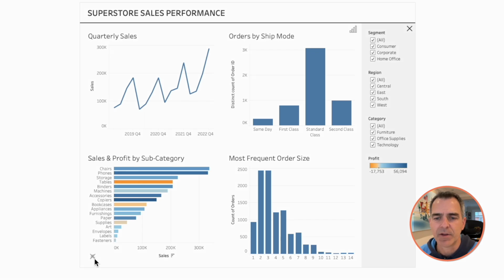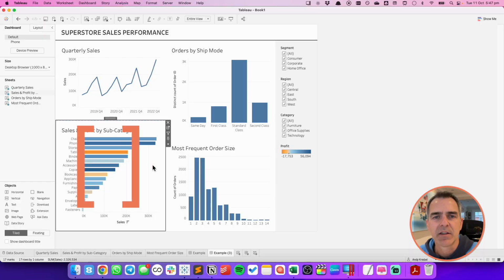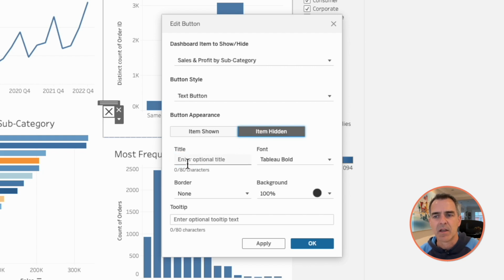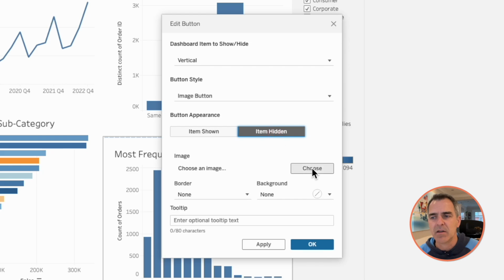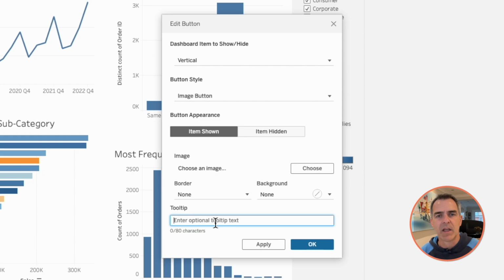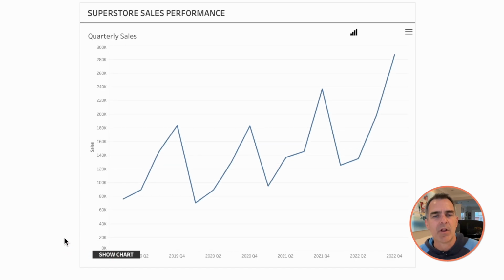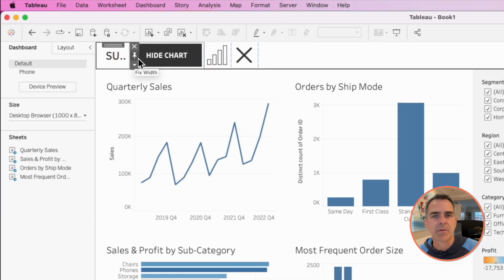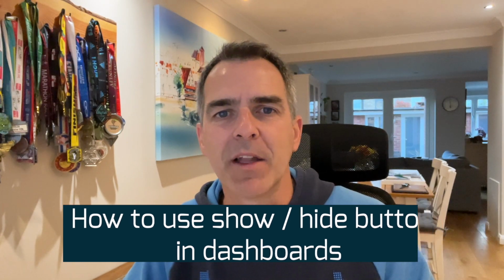Tableau - Show/Hide Buttons in Dashboards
While this tip still works, I'd recommend you check out Dynamic Zone Visiblity instead. That feature has removed the need for this workaround.

Show/Hide buttons in Tableau allow you to do just that, show or hide containers, worksheets, blanks, text, legends, even the title. You can now hide ANY object on a dashboard.

In particular, I love to use them to use the show/hide buttons for a filters container. It's always a good idea to name every object in your dashboards in the Layout section so they are easier to identify when creating the buttons.

In this video I will walk you through:
0:00 Intro and demo
0:57 Add a show/hide text button to a worksheet
1:44 Add a show/hide icon to a container
2:25 How to show/hide all filters
3:07 Allowing user to view a single worksheet
3:27 How to organize buttons into a container

This channel is dedicated to making you great at Tableau and introducing you to careers and influential people in data.

Amazon Music